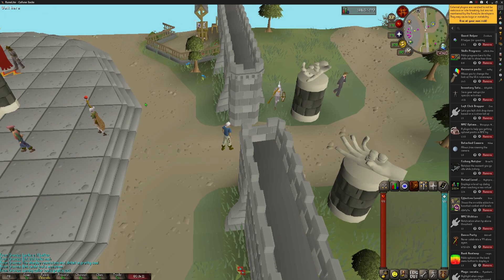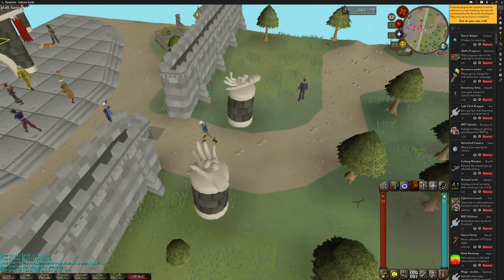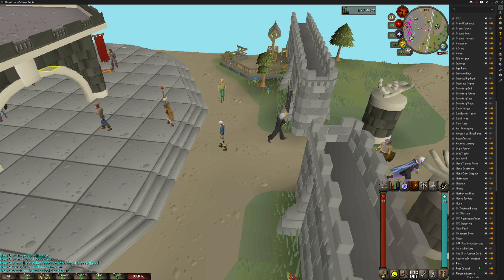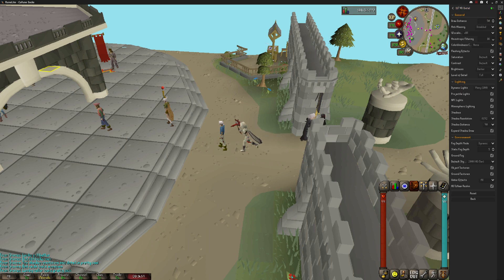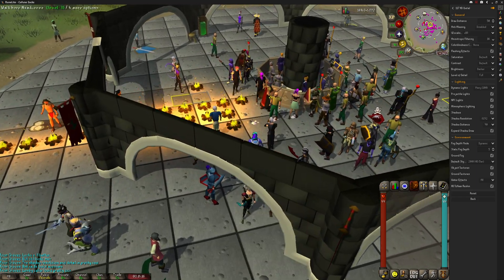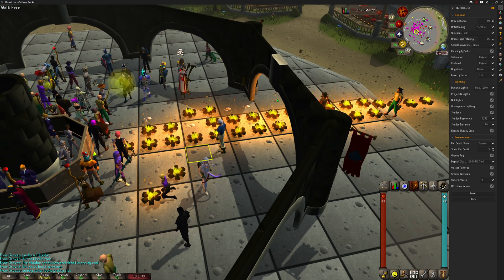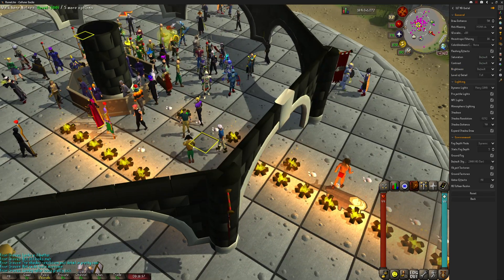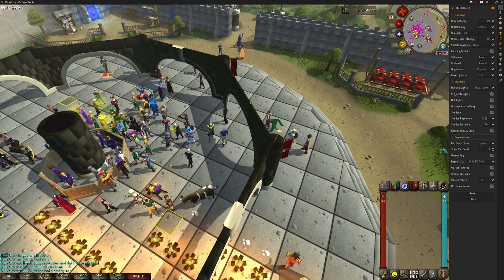OSRS HD SETUP (Runelite 117HD Plugin) + Best settings!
I hope you enjoyed the video. This osrs HD plugin is great, thanks for 117 for spending so long making it!
If you can spare the money make sure to donate to 117